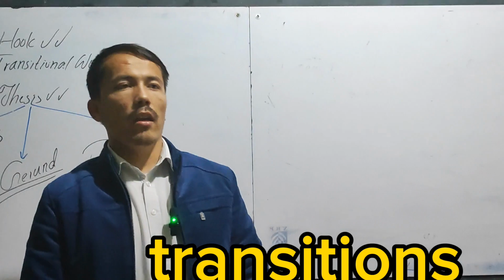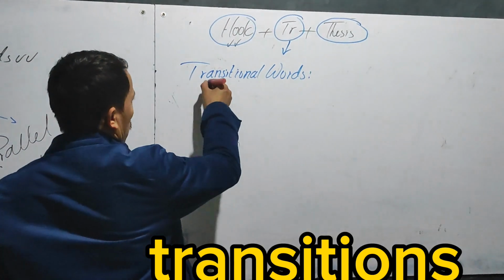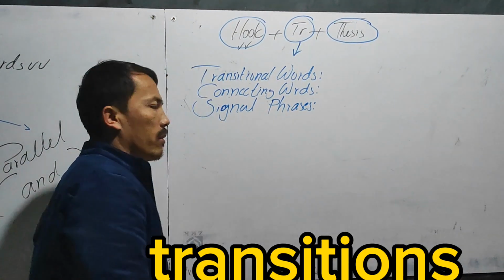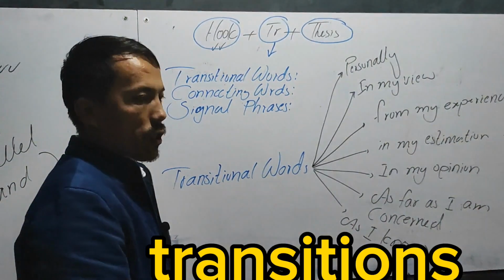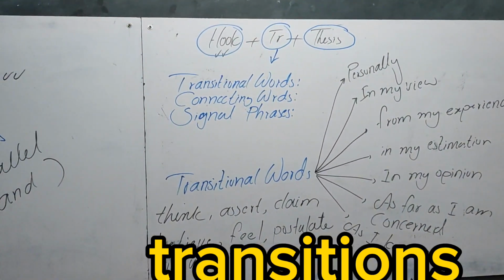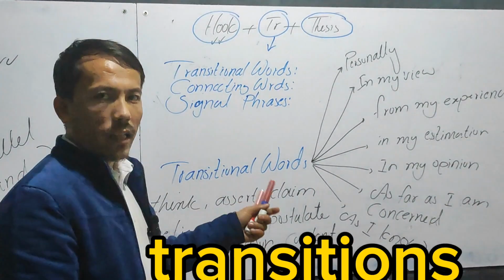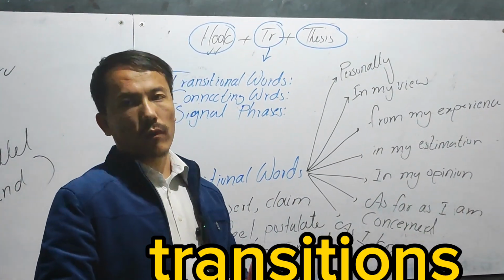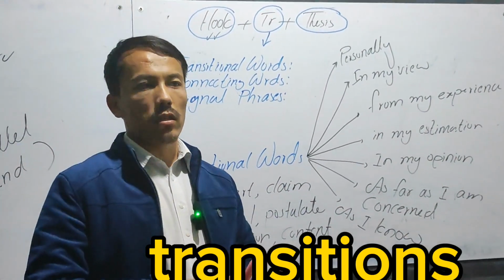Transitional words that are used in Writing introduction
There are many transition that we can use for writing introductory paragraph.